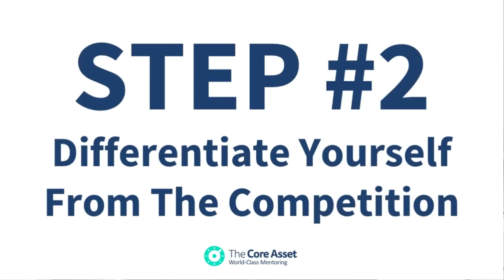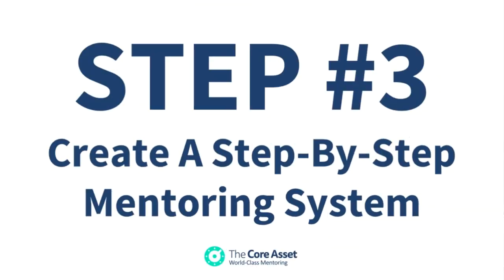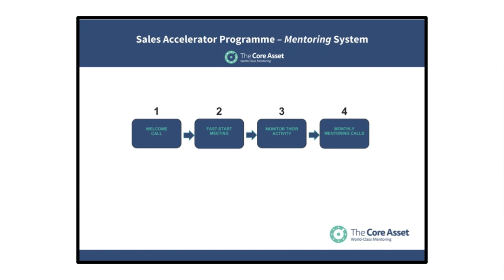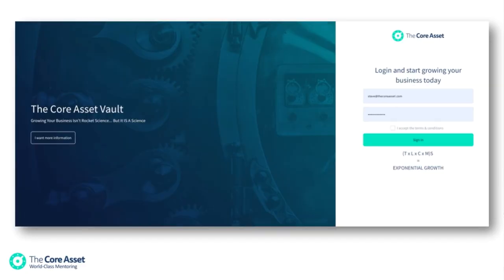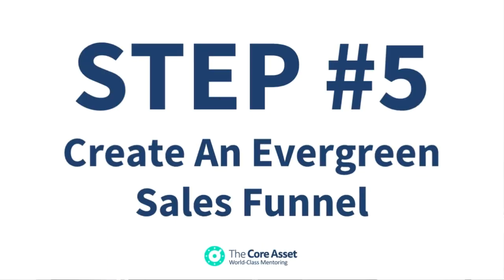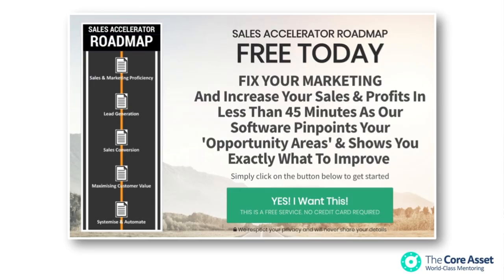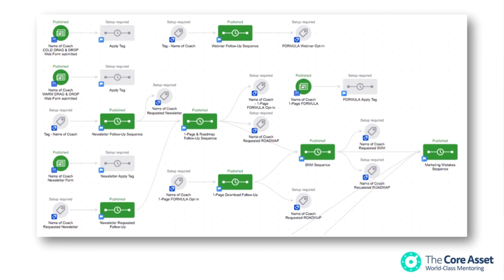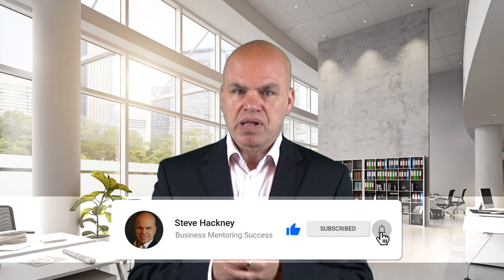How To Build Your Mentoring Business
HOW TO BUILD YOUR MENTORING BUSINESS / In this video I explain how to build your mentoring business fast. I’m going to take you through the 5 steps hundreds of business mentors around the world are using right now to build successful mentoring businesses…

The Mentors Guild was created to finally give existing and aspiring mentors, coaches and consultants a proven way to start, build and scale a successful mentoring business... and do it with zero up-front cost and zero marketing spend. To find out more, register for our FREE 'Business Mentoring System' web class